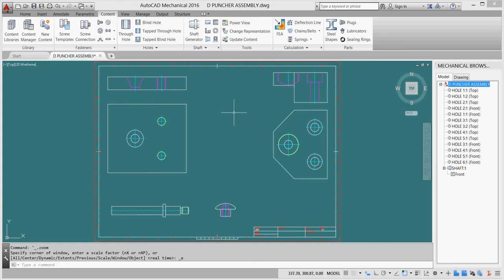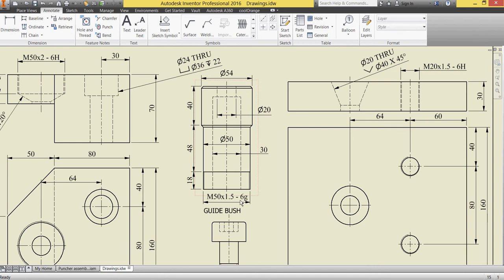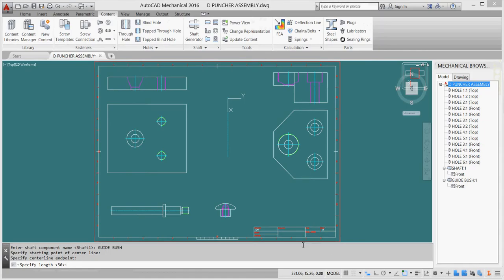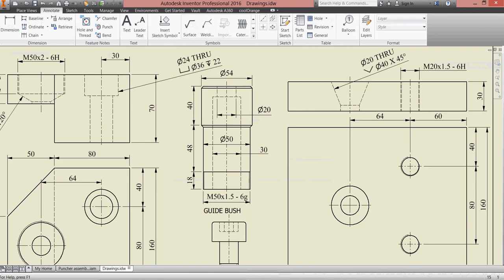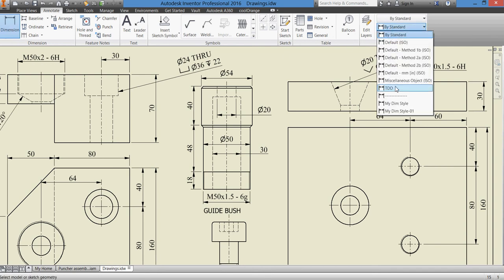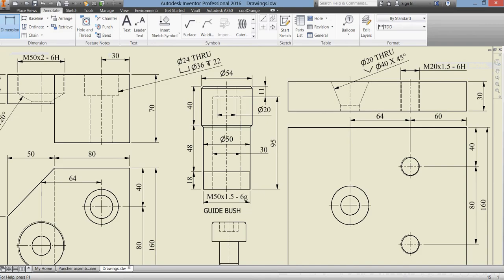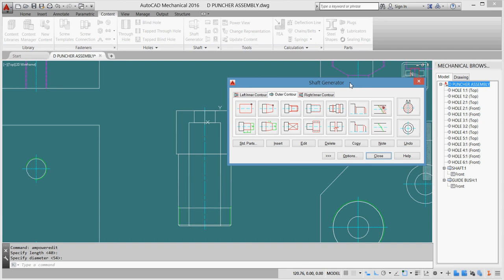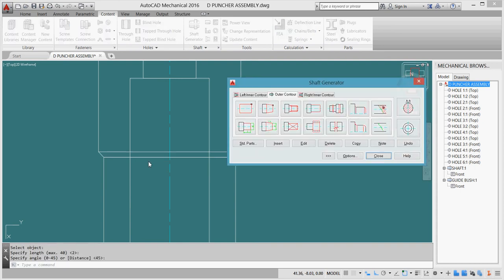8 PUNCHER ASSEMBLY GUIDE BUSH SHAFT GENERATOR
In these AutoCAD Mechanical 2016 tutorila videos you'll learn how to:
1.Work with Template Files in AutoCAD Mechanical 2016
2. Draw Detail Drawings for the Assembly Parts.
3. Use  AutoCAD Mechanical 2016 Standard Hole Objects
4. Working with Shaft generator in AutoCAD Mechanical 2016
5. Working with Standard Parts _ Springs
6. Working with Standard Parts _ Bolts
7. Adding Dimensions & Annotations to Drawing using  AutoCAD Mechanical 2016 Power Dimension tool
8. Adding Annotation to standard objects & Parts using  AutoCAD Mechanical 2016 Leader Note Tool.
9. Create sectional views of the Parts
10. Use the New Mechanical Structure tool in AutoCAD Mechanical 2016 to Creates new Mechanical Structure definition from selected objects (New components, component views)
11. Mate the assembled parts correctly _ Use the Hide situation tool of AutoCAD Mechanical 2016.
12. Use the Bill of Materials Tool (BOM) of the AutoCAD Mechanical 2016 to add reference Balloons ( Numbering the Parts ) & Inserting Parts List of the assembled parts.